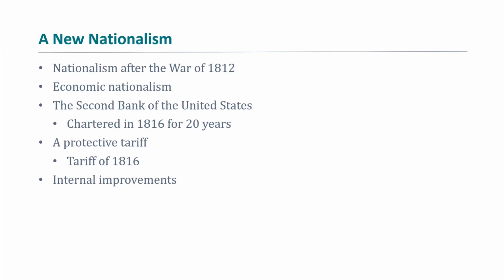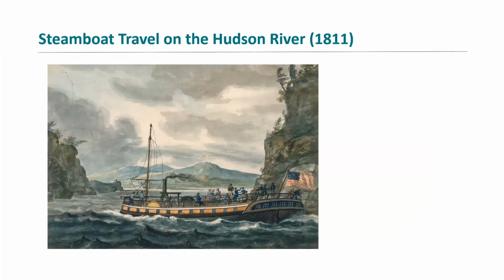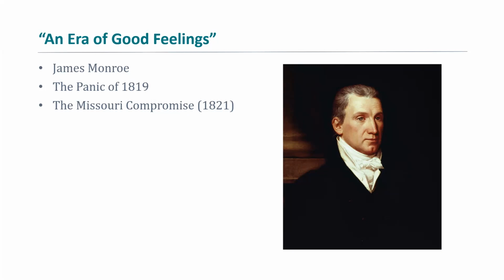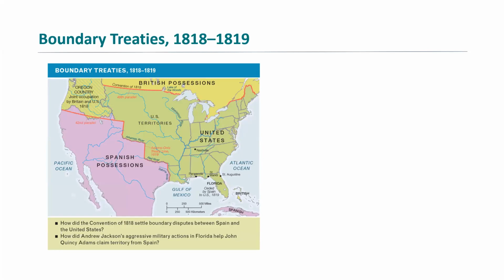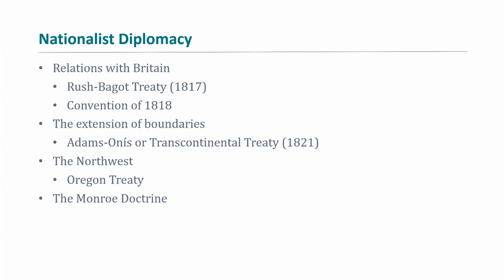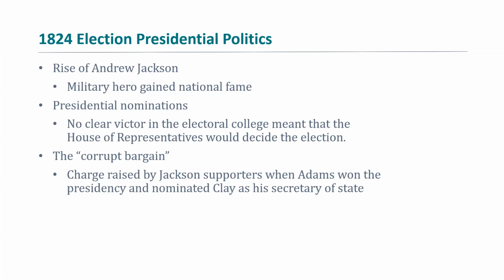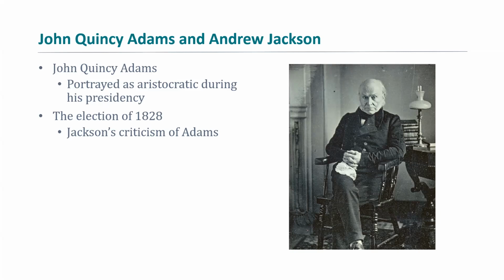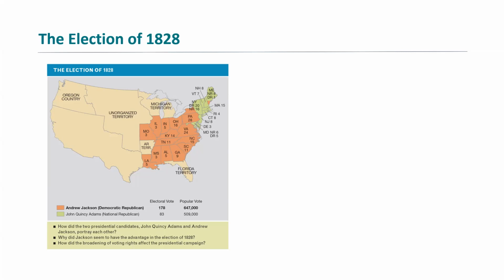HIST 1301 Chapter 9